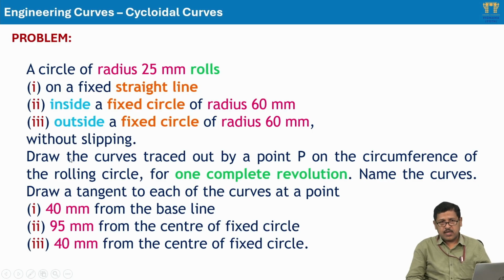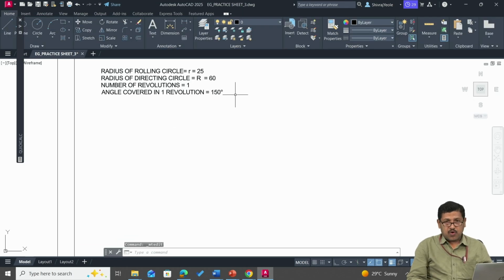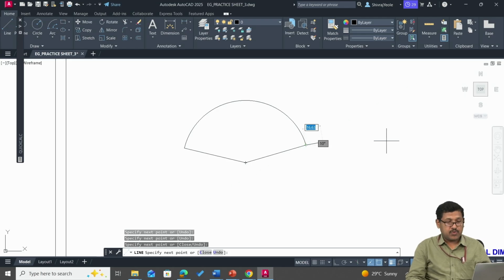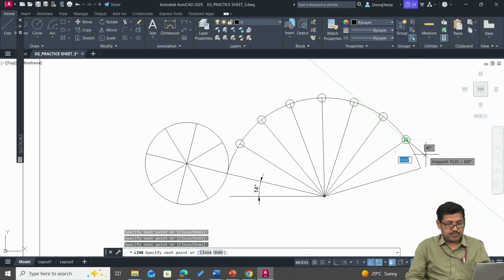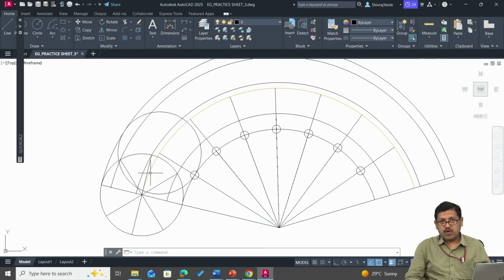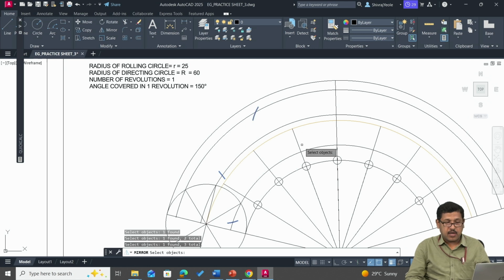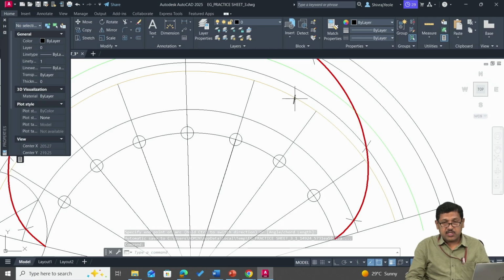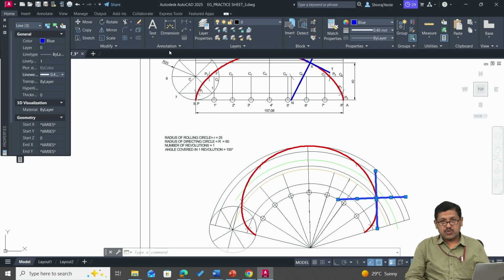Cycloidal Curves - Construction of Epicycloid by Dr. Y Shivraj Narayan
This video demonstrates the construction of an Epicycloid using AutoCAD